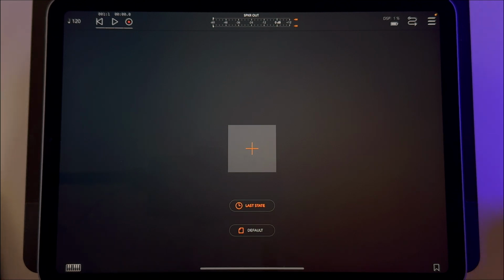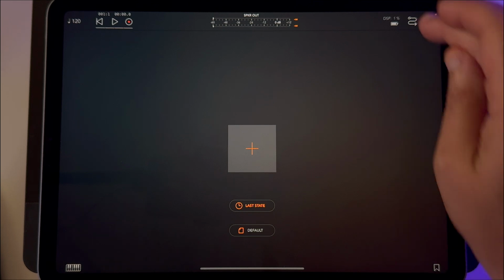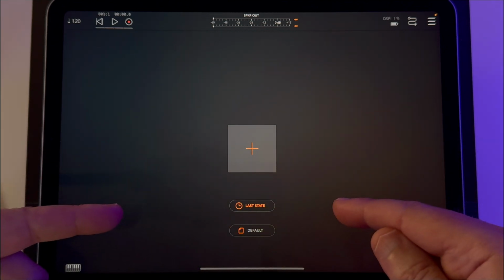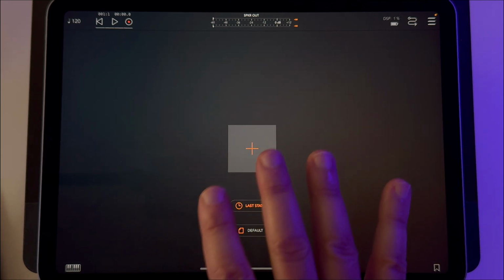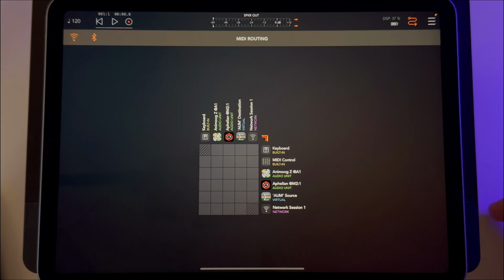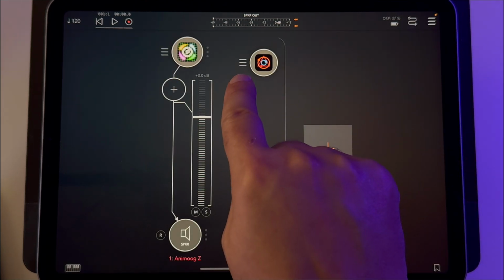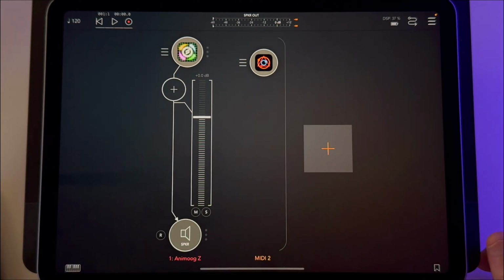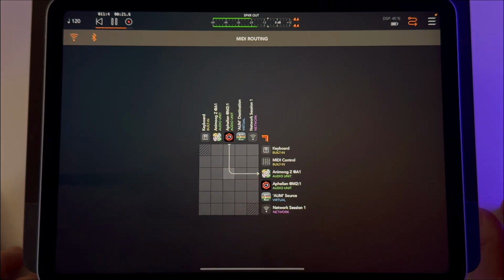AUM: Basic Internal Midi Routing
High level overview of midi routing apps within the AUM app.